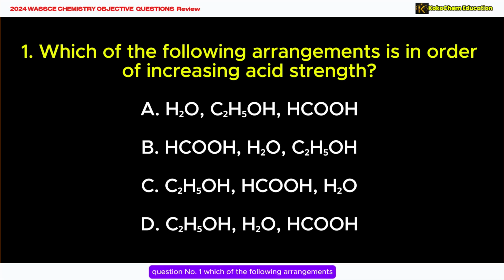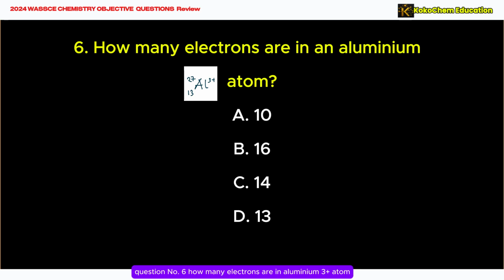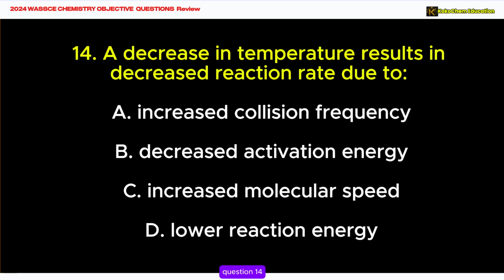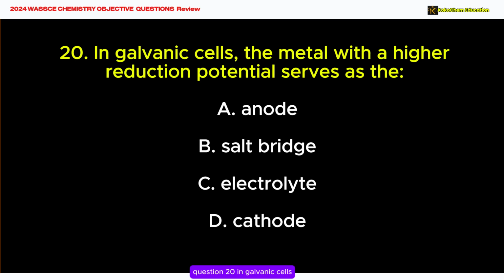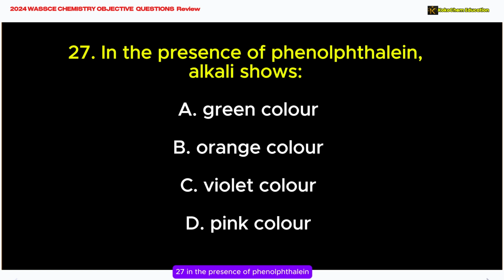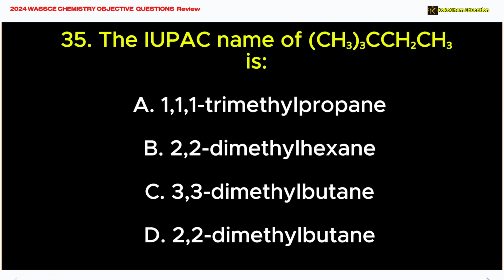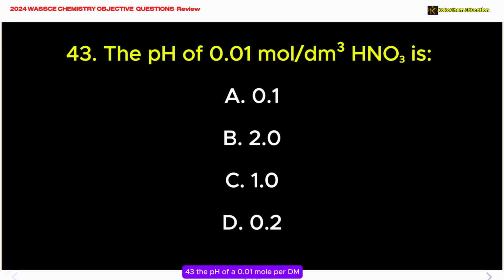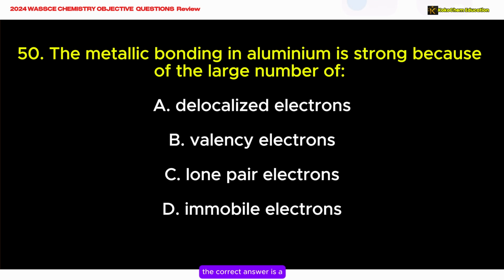Full Questions 1-50 WASSCE Chemistry 2024 Past Questions. Explained | KokoChem Education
Accurate 2024 WASSCE Chemistry questions

Step-by-step solutions

Easy-to-understand explanations

00:00  Intro
0:30 - Q1  Which of the following arrangements is in order of increasing acid strength?
1:53 - Q2  The relative molar mass of calcium nitride is:
2:55 - Q3  What is the quantity of electricity that flows when a current of 0.5 A is passed through an electrolyte for 5 hours 45 minutes?
4:51 - Q4  The current required to deposit 10.8 g of silver in 1 hour 15 minutes is:
6:45 - Q5  Galvanization of iron is necessary to:
7:32 - Q6   How many electrons are in an aluminium atom?
8:21 - Q7  Which of the following gases dissolves in water to give an acidic solution?
9:01 - Q8   Carbon is used in the purification of drinking water to:
9:44 - Q9   Variation in the chemical properties of metals is due to differences in:
10:20 - Q10  Consider the reaction: X + Y ⇌ XY. If the temperature of the system is increased:
11:31 - Q11  Which of the following is an empirical formula?
12:18 - Q12  Consider the electrochemical cell: Fe (s) | Fe²⁺(aq) || Ag²⁺(aq) | Ag(s). Which statement is correct?
13:12 - Q13  A decrease in temperature results in decreased reaction rate due to:
14:29 - Q14  The percentage purity of NaOH is 80%. What mass is needed to prepare 1.0 mol/dm³ solution in 1 dm³?
15:19 - Q15  If densities of H₂ and O₂ are 0.5 g/dm³ and 8.0 g/dm³ respectively, the ratio of their rates of diffusion is:
17:13 - Q16  Which of the following compounds is a bleaching agent?
18:27 - Q17   The rate of a reaction depends on the frequency of effective collisions between:
19:19 - Q18  The substance that causes the reduction of Fe₂O₃ in the blast furnace is:
20:13 - Q19  In galvanic cells, the metal with a higher reduction potential serves as the:
21:06 - Q20   The energy required to break one mole of an ionic crystal into its isolated gaseous ions is:
21:57 - Q21  What is the correct sequence for the processes occurring in the mass spectrometer?
22:48 - Q22  The oxidation number of iron in the compound Na₃Fe(CN)₆ is:
24:08 - Q23  The mass of 1.51 x 10²³ molecules of CO₂ is:
25:20 - Q24  Which of the following hydroxides is amphoteric?
26:59 - Q25  Which observation will be made during the electrolysis of copper(II) tetraoxosulphate(VI) solution using copper anode and carbon cathode?
27:48 - Q26  In the presence of phenolphthalein, alkali shows:
29:15 - Q27  Which of the following statements about a buffer solution is correct?
29:59 - Q28  Dilution of ethanoic acid solution increases its electrical conductivity due to:
30:22 - Q29  Which of the following substances could be reduced by hydrogen gas?
31:18 - Q30  What is the oxidizing agent in the reaction:
32:03 - Q31  Which of the following molecules would displace chlorine from an aqueous solution of its salt?
32:51 - Q32
33:53 - Q33  The IUPAC name of (CH₃)₃CCH₂CH₃ is:
34:55 - Q34  Which of the following substances is not an isotope of hydrogen?
36:07 - Q35  The use of slaked lime to adjust soil acidity is based on:
37:37 - Q36  Which statement about chemical change is correct?
38:28 - Q37  The number of peaks in a mass spectrum represents the number of:
39:14 - Q38   Which of the carbon atoms numbered 1 to 4 is a secondary carbon atom?
40:29 - Q39
41:10 - Q40
42:41 - Q41  The pH of 0.01 mol/dm³ HNO₃ is:
43:37 - Q42  Which of the following compounds would not give a precipitate with AgNO₃?
44:52 - Q43
45:52 - Q44
46:40 - Q45   Ethanol is produced by:
47:26 - Q46  In the extraction of iron from its ore, the coke used:
48:23 - Q47
49:20 - Q48  The metallic bonding in aluminium is strong because of the large number of:
49:46 - Q49
50:06 - Q50   The metallic bonding in aluminium is strong because of the large number of: